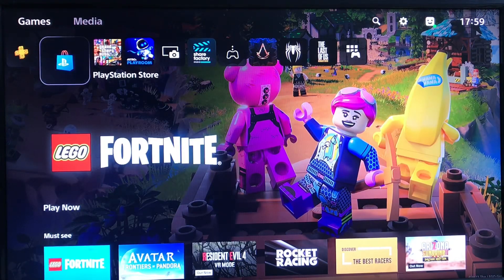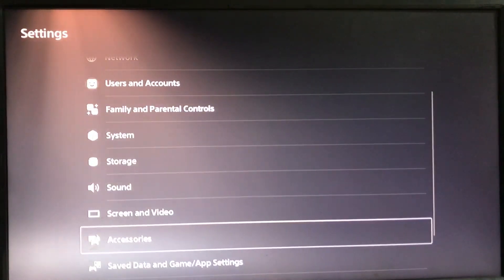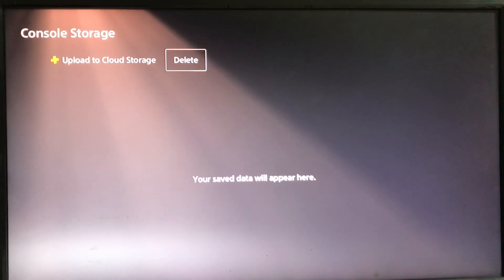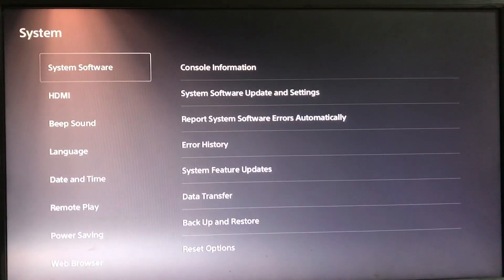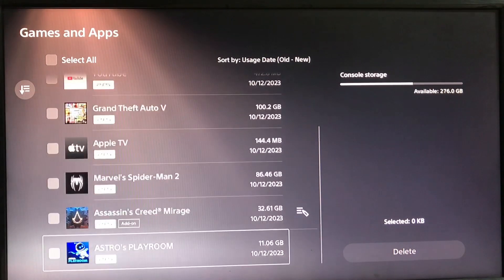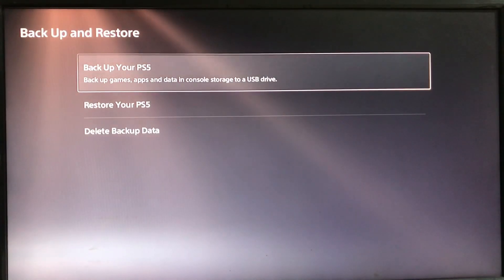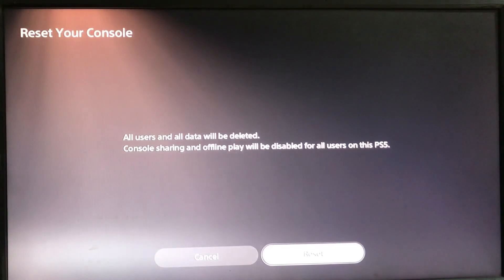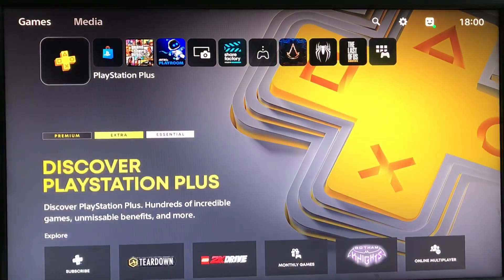PS5 : How To Fix Error Code CE 108255-1 On PlayStation 5 Best Way